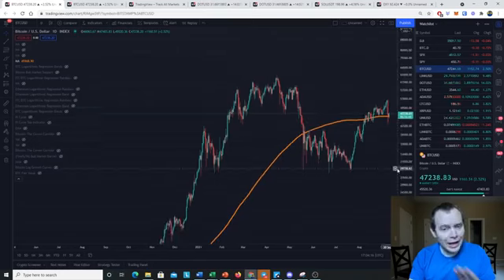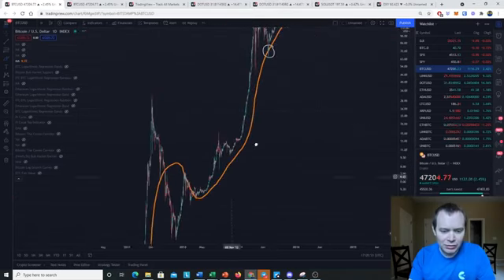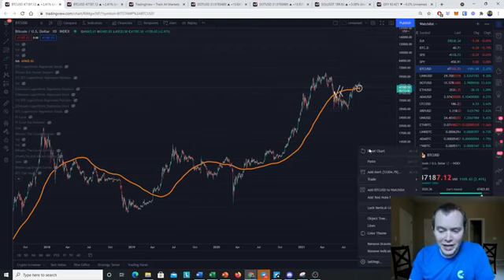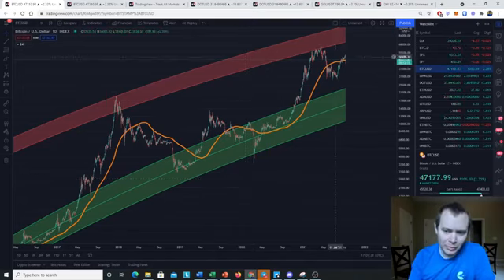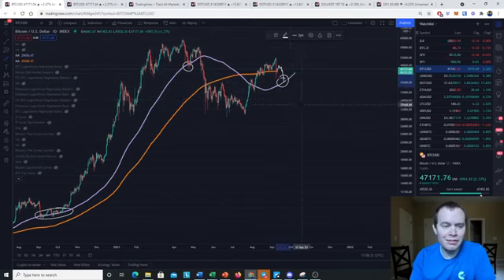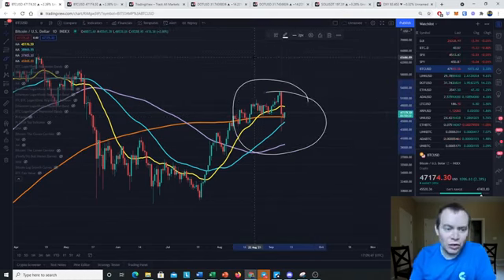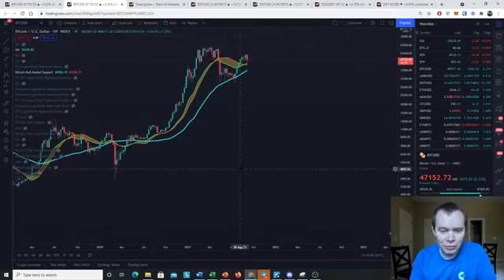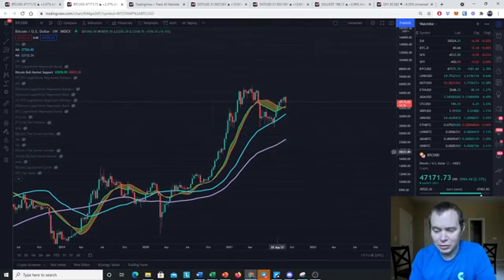BITCOIN KEY MILESTONES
SMA as support on a multi-week timeframe is ideal to provide confidence to the bull market. In this video we talk about why this is not an emergency and what to watch for as we continue to navigate the price of bitcoin.